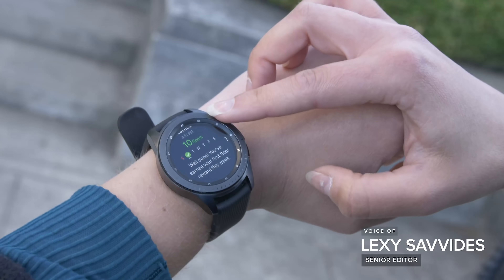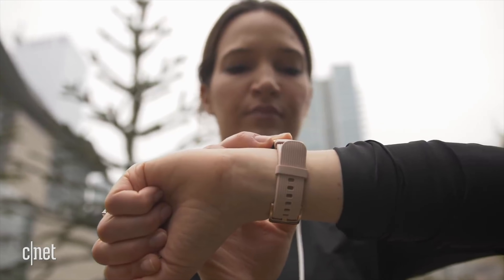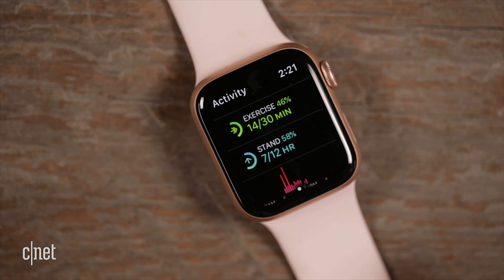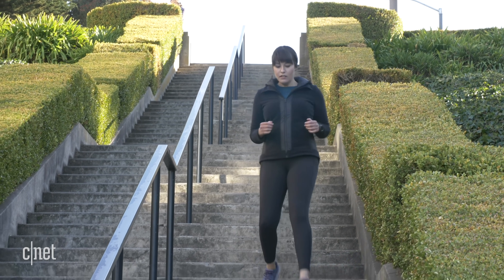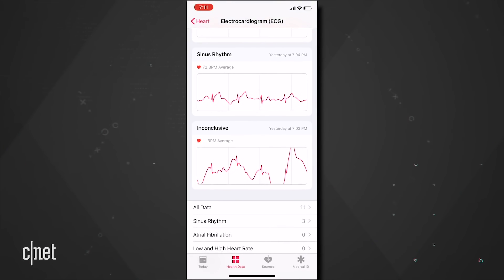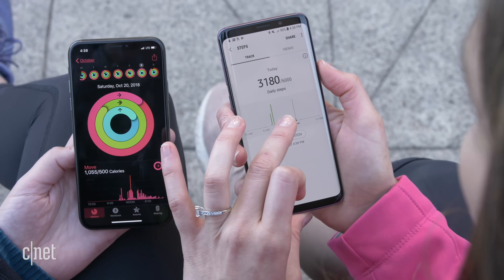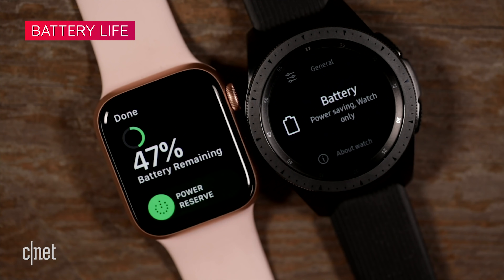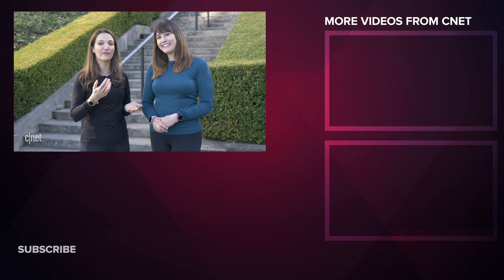Apple Watch Series 4 vs. Samsung Galaxy Watch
Which smartwatch is best for you? We test out Apple's latest Watch and Samsung's latest Galaxy Watch in the real world.

0:00 Introduction
0:24 DESIGN
1:47 SMARTWATCH FEATURES
4:22 FITNESS AND HEALTH TRACKING
7:25 BATTERY LIFE